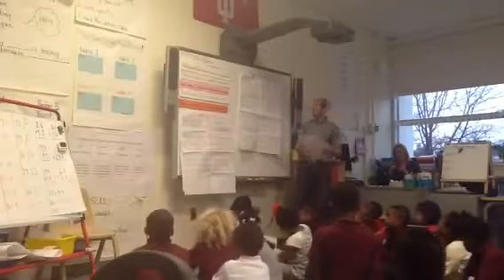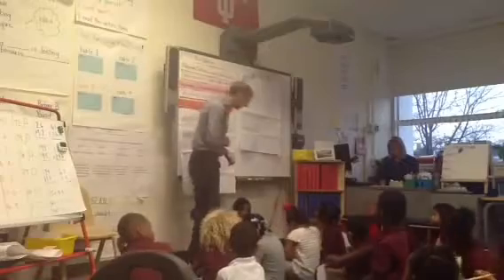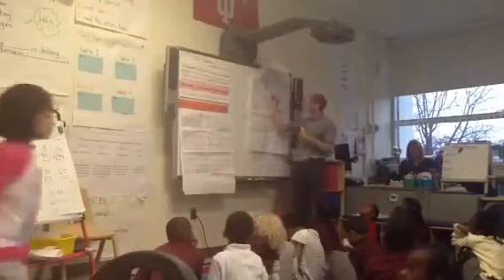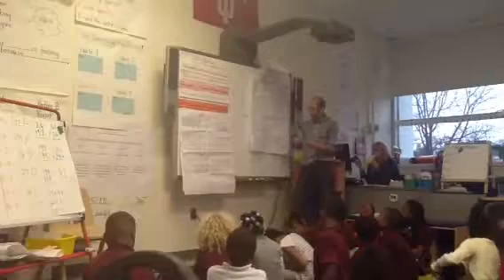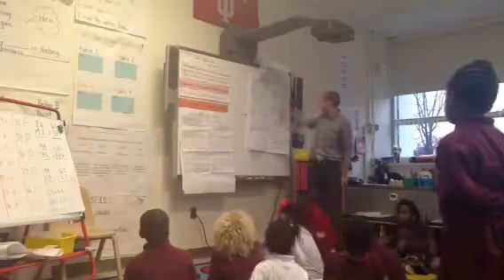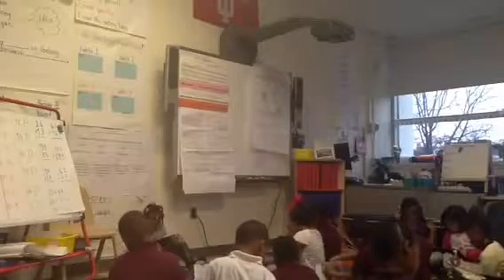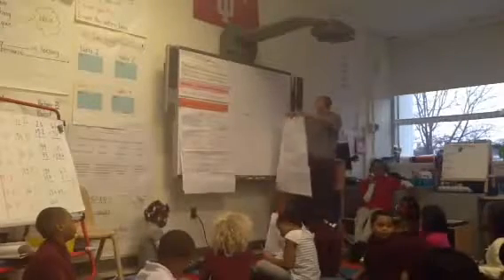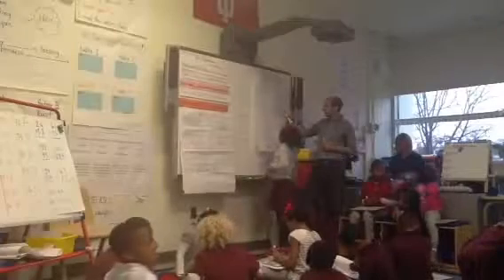Paul Staunton Math Lesson Video Submission Full